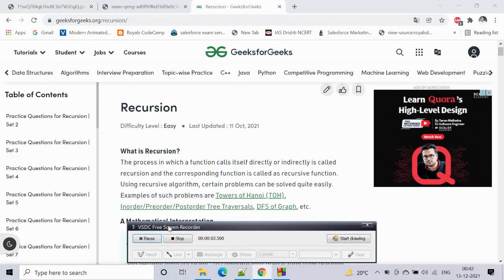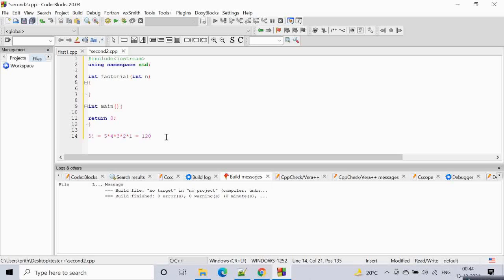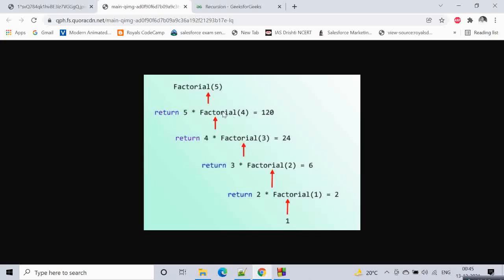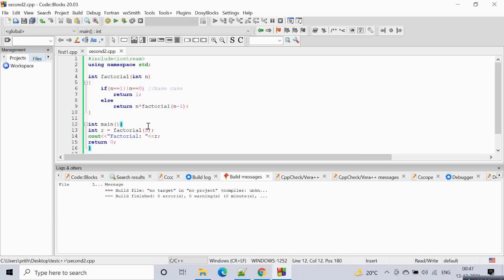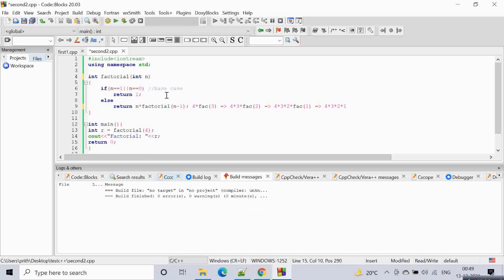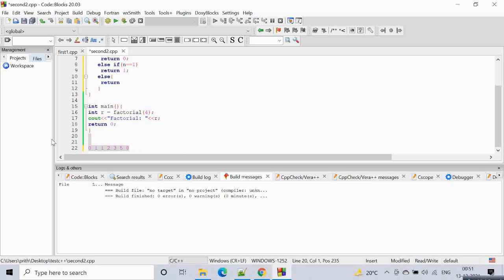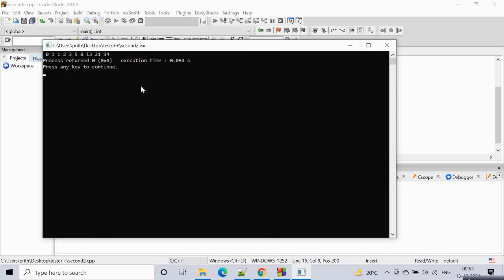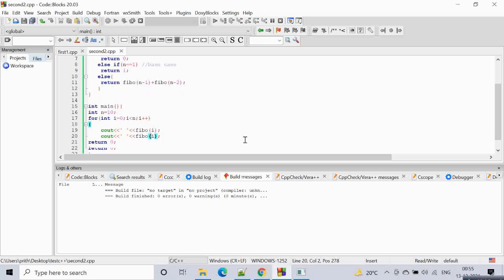C++ Tutorial: Recursion, Factorial and Fibonacci Series